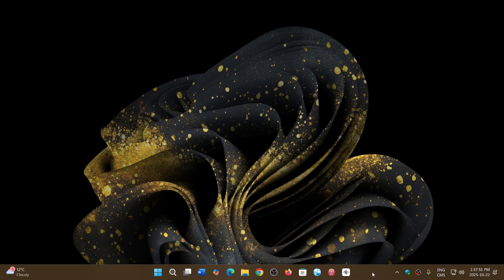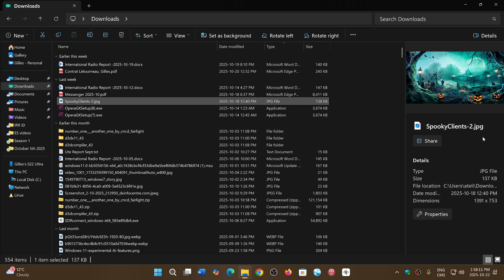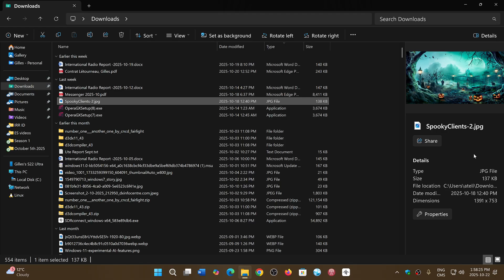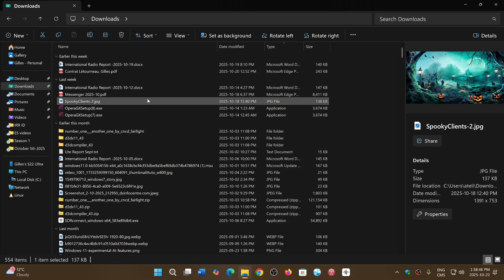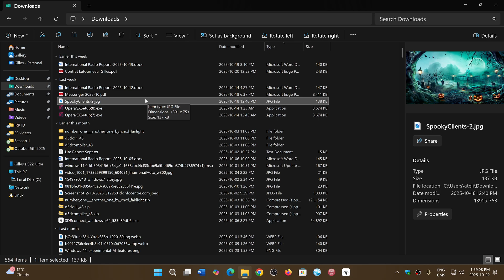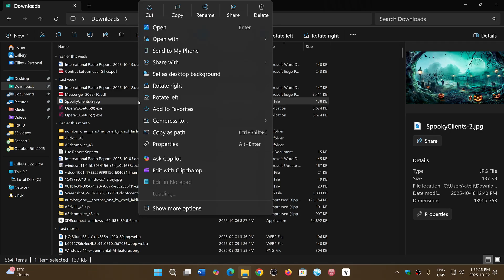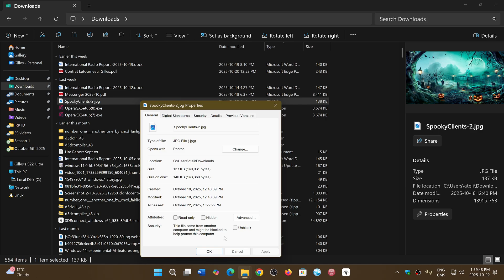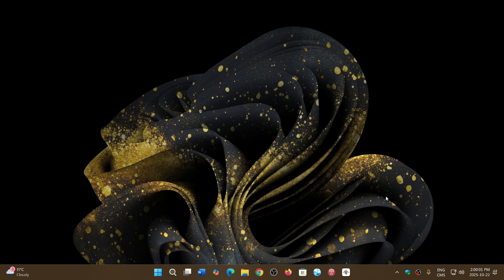Windows 11 24H2 25H2 October 2025 Patch Tuesday blocks previews from some downloaded files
For security reasons, some files from the Internet might be blocked from the preview pane